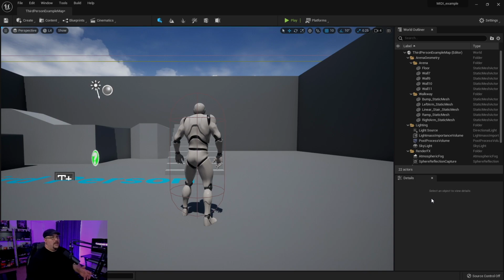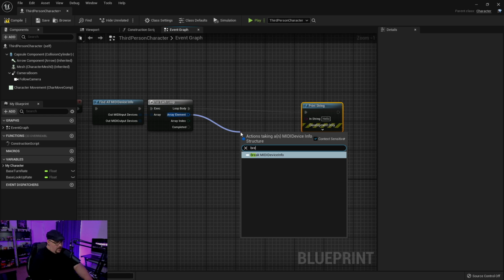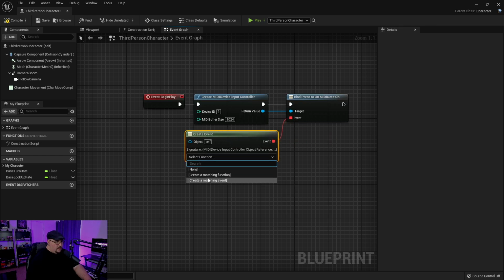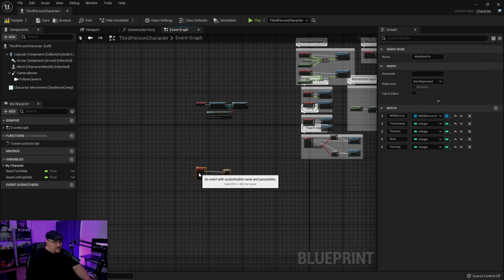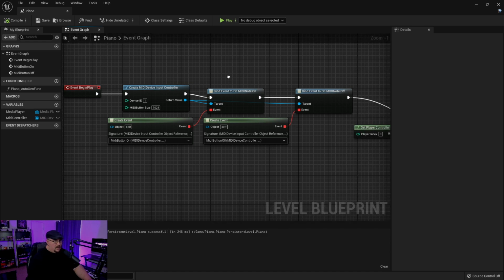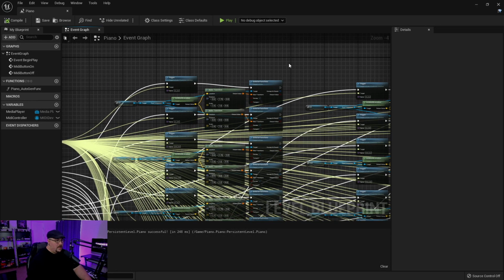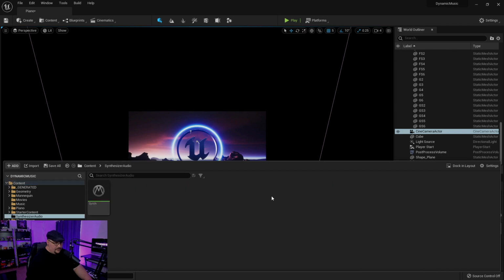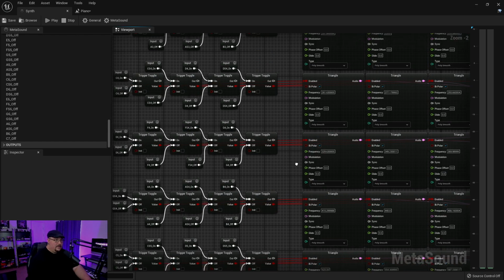Unreal Engine 5 | Controlling MetaSounds with MIDI